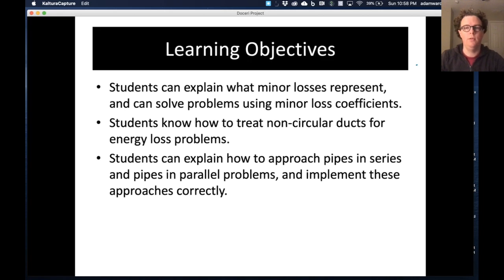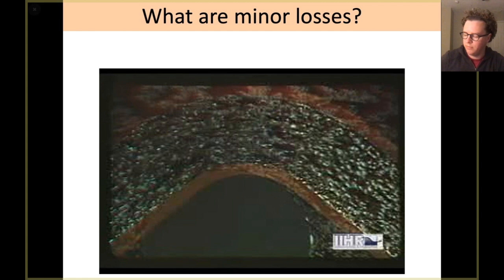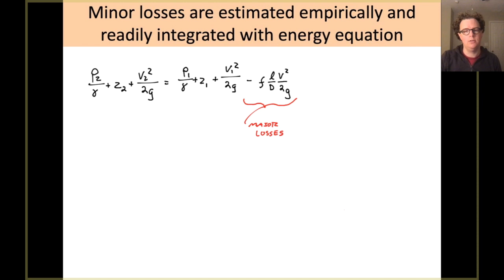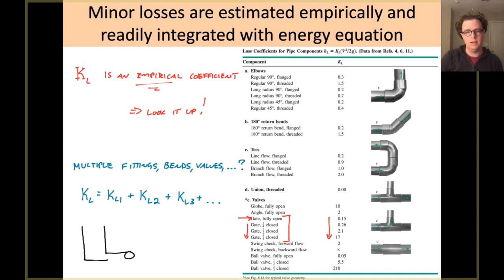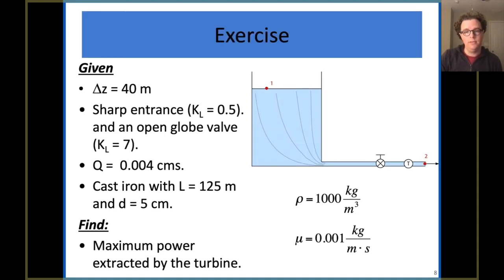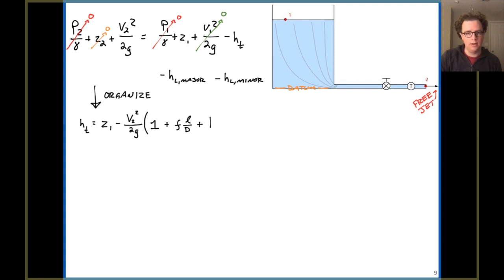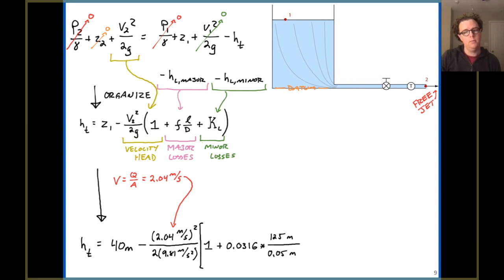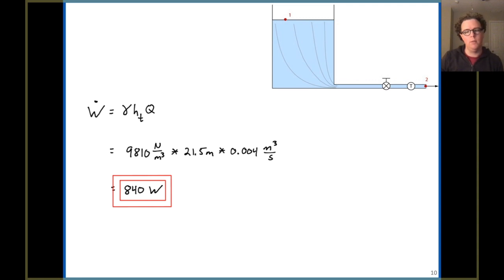Pipe Flow Potporri (1 of 4)